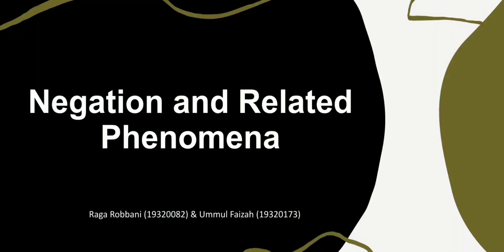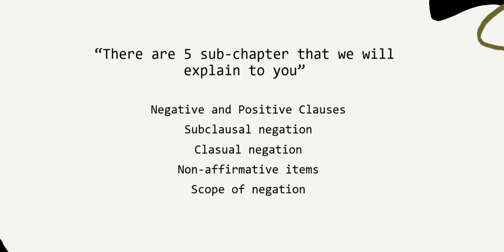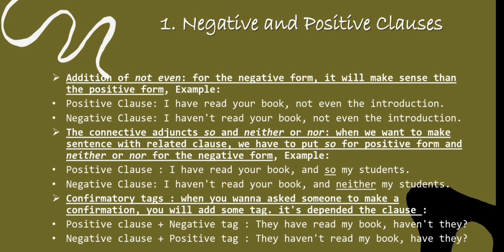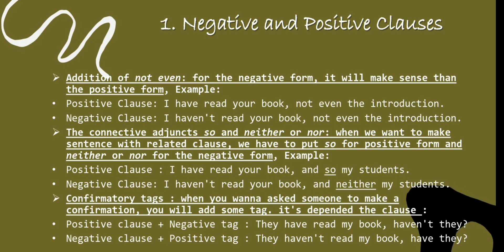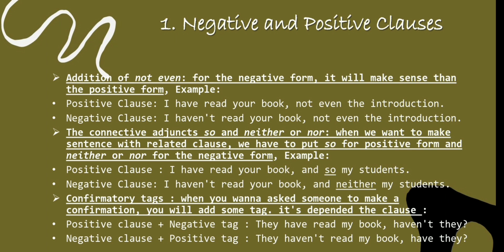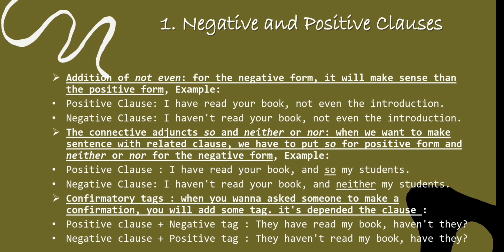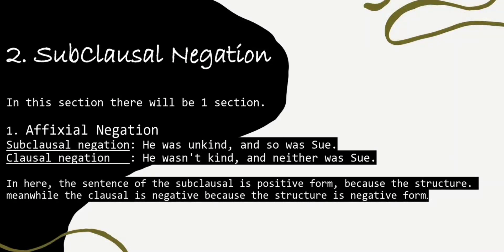Negation and Related Phenomena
Presented by:
Raga Robbani & Ummul Faizah